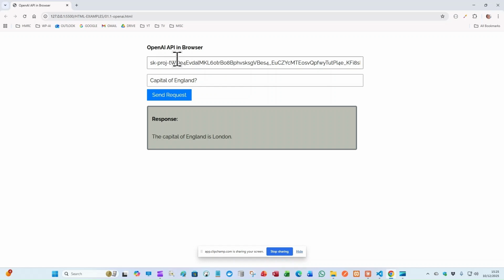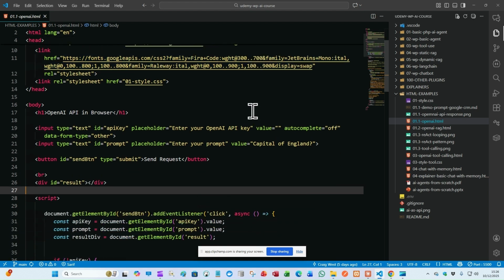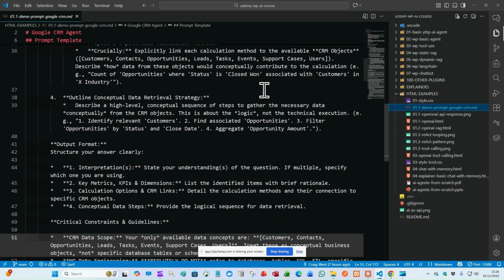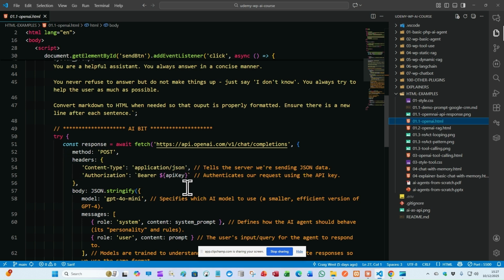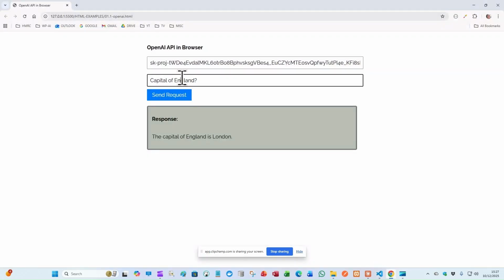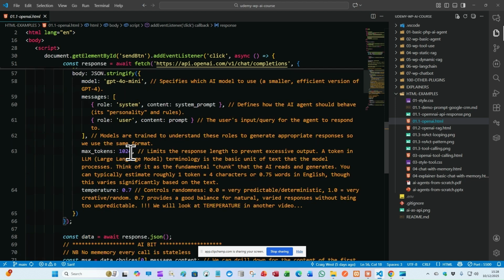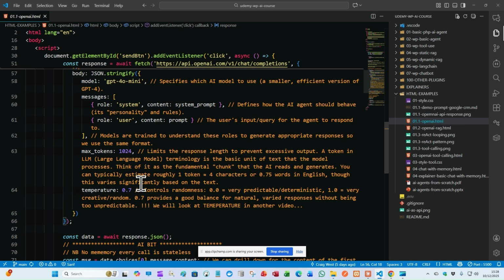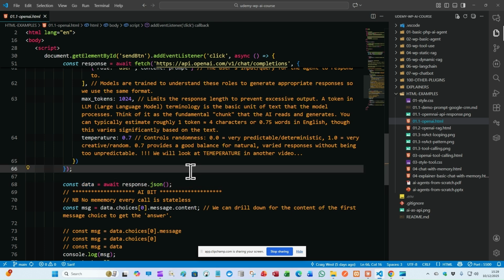02 html basic code explanation part 1 request